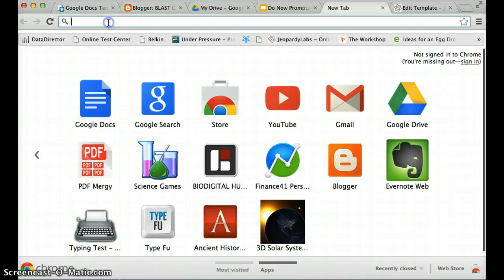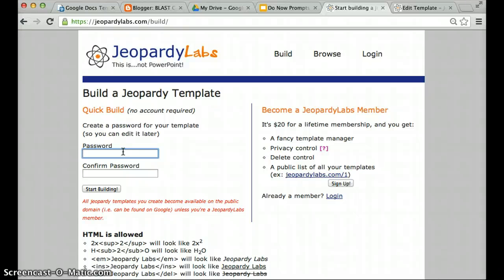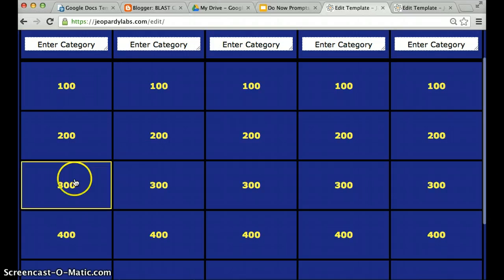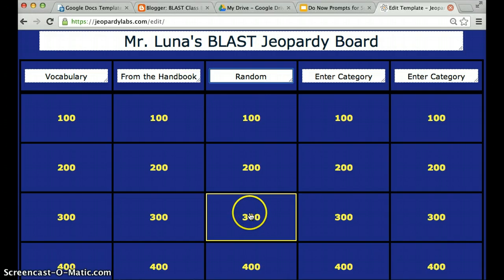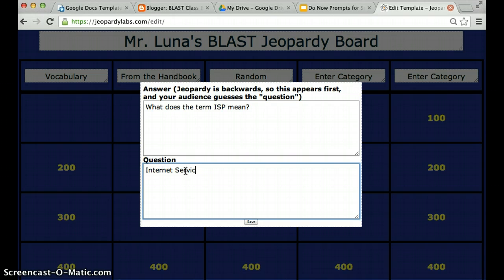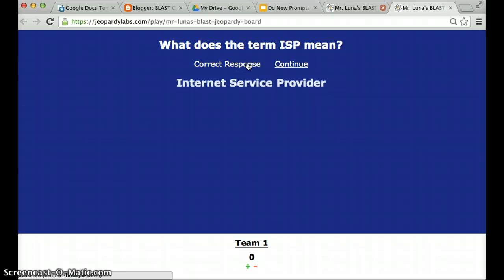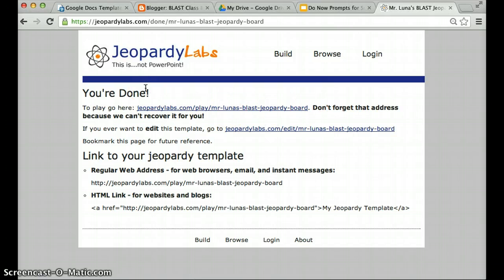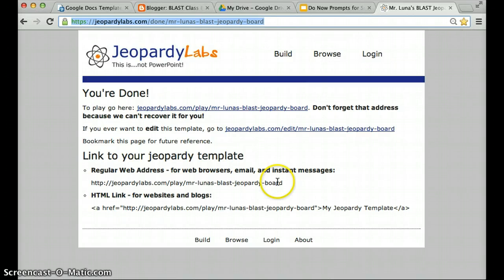How to Create A Blast Jeopardy Board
How to create a Jeopardylab board.